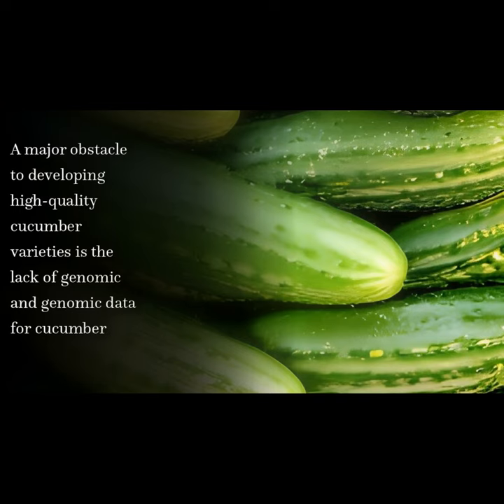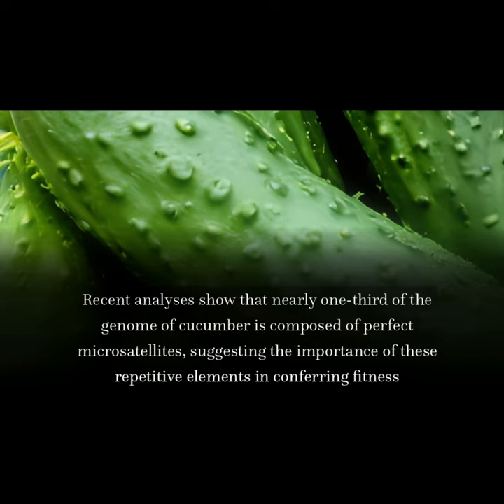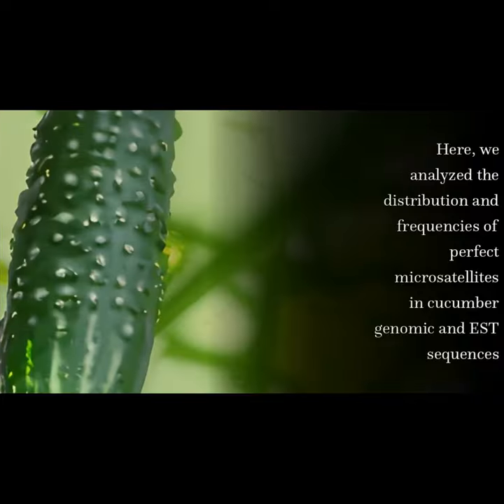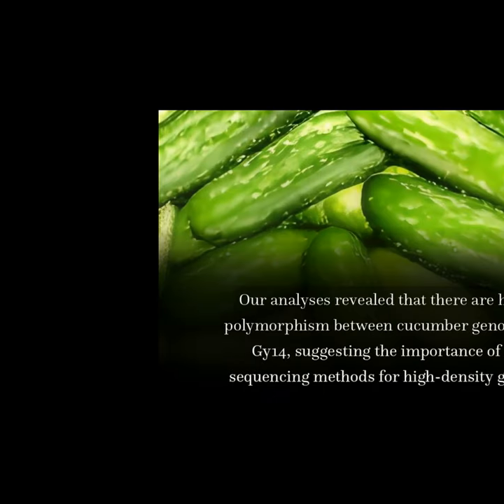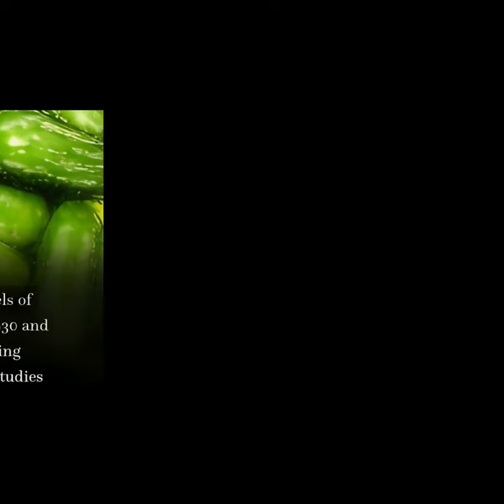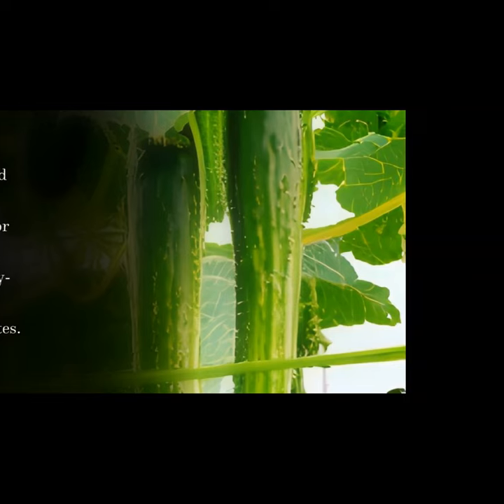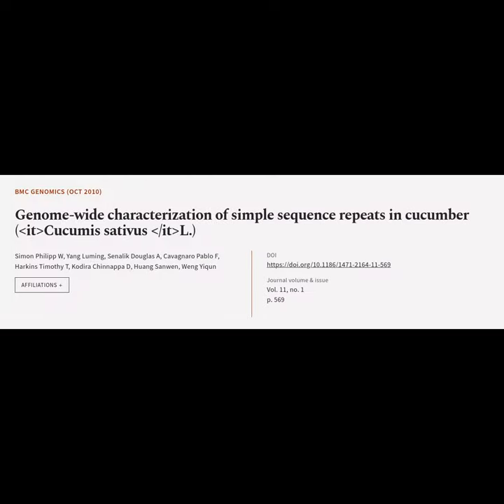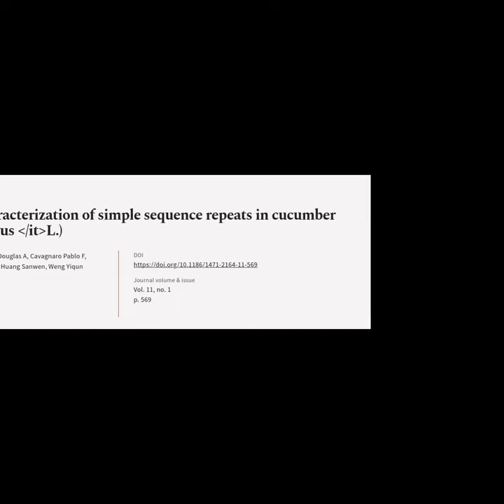Genome-wide characterization of simple sequence repeats in cucumber (Cucumis sativus ... | RTCL.TV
### Article Details ###

Title: Genome-wide characterization of simple sequence repeats in cucumber (Cucumis sativus L.)
Authors: Simon Philipp W, Yang Luming, Senalik Douglas A, Cavagnaro Pablo F, Harkins Timothy T, Kodira Chinnappa D, Huang Sanwen ,and Weng Yiqun
Publisher: BMC
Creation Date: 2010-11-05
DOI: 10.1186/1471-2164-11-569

### Video Timestamps ###
0:00:00 - Summary
0:00:49 - Title